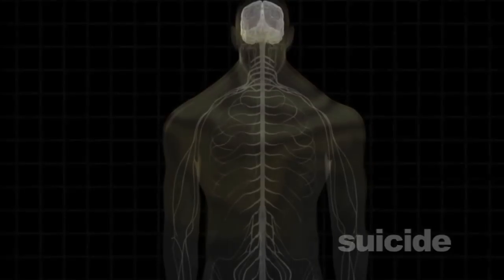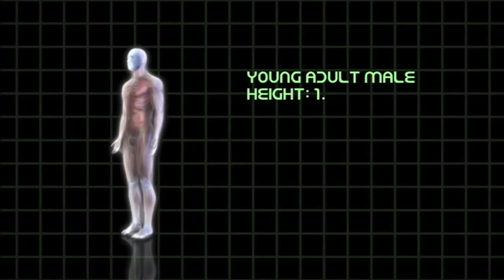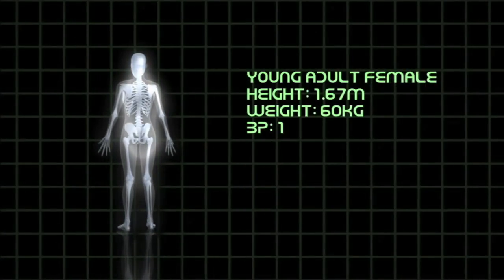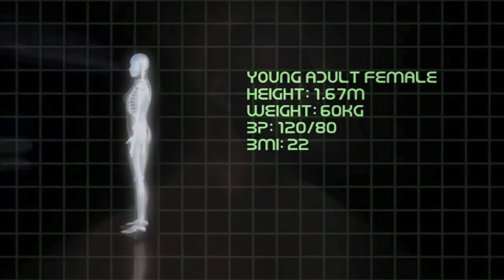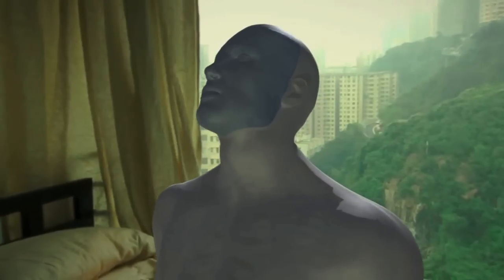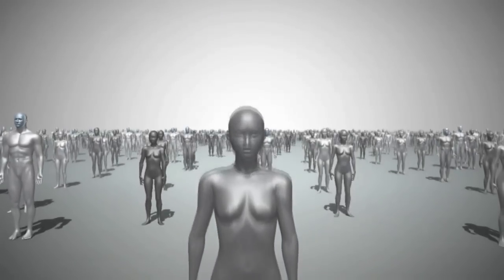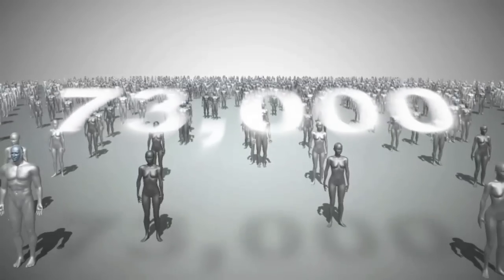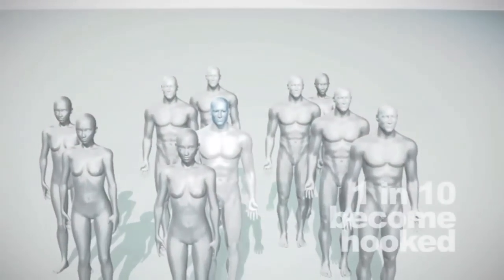ICE and the body - trailer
With stunning 3D visuals this trailer provides an intro into what affects the drug ICE can have on the human body.